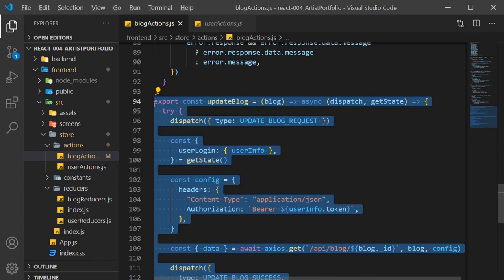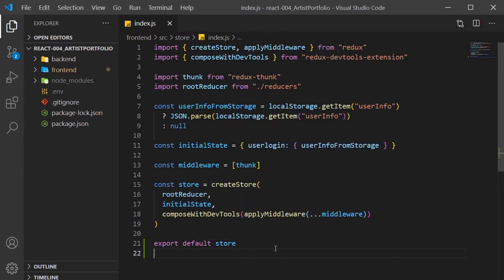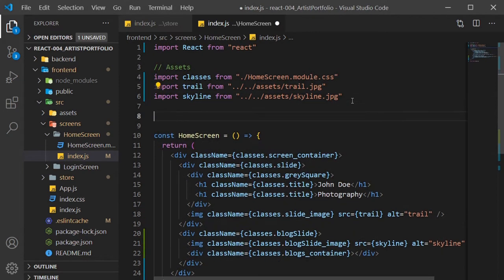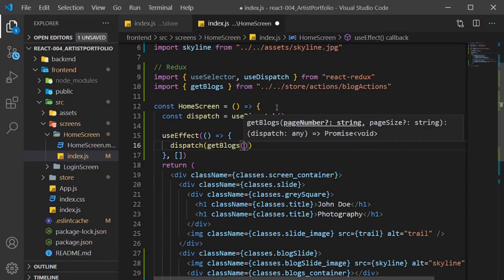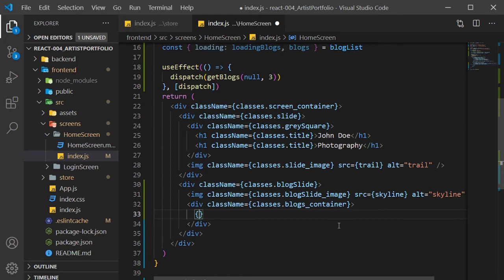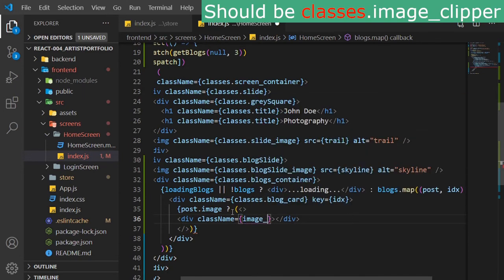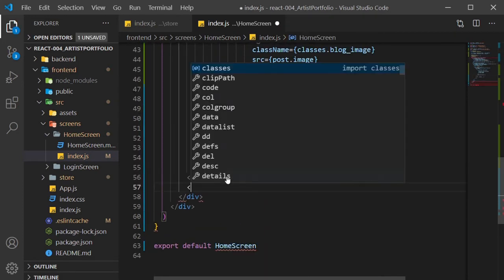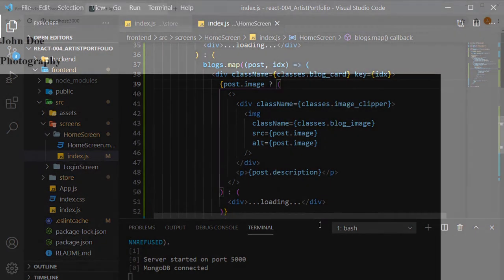CRUD Tutorial using the MERN Stack - Portfolio Website - Finishing the Blog State | Part 9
In part 9 we'll finish up our blog state and show it working in the browser.